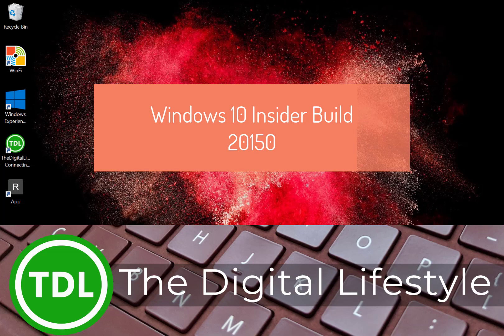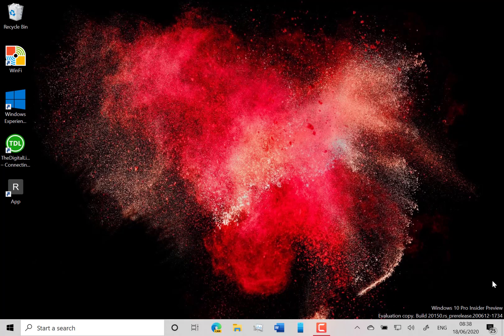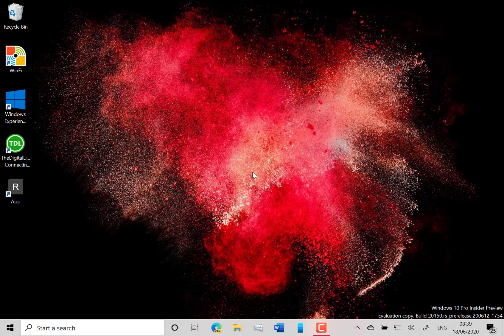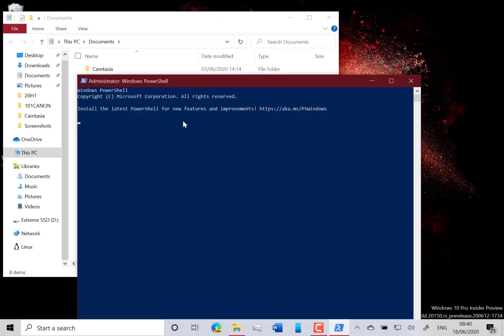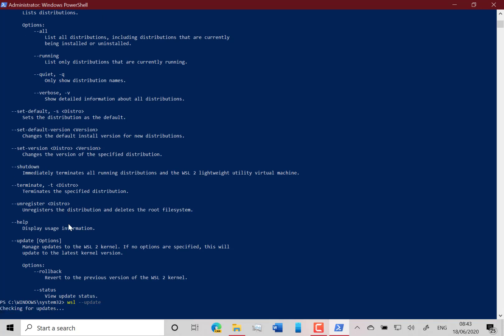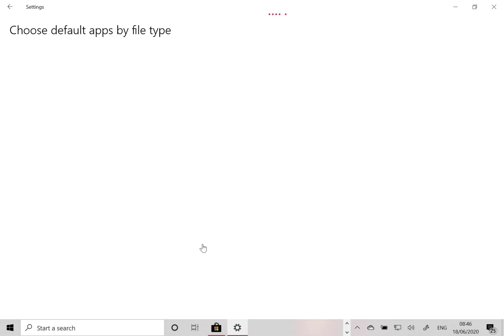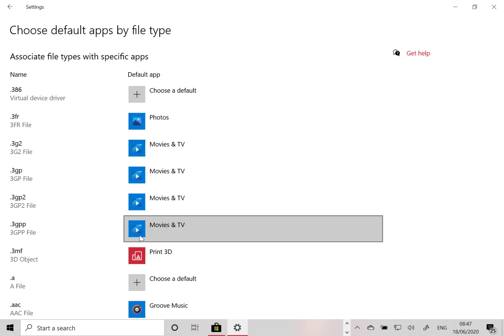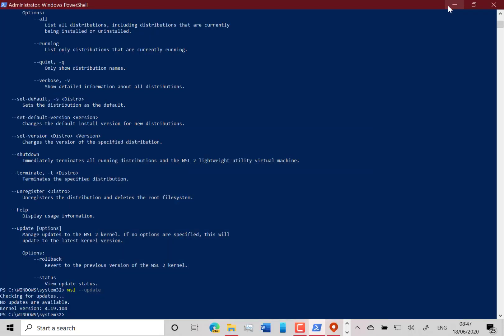Hands on with Windows 10 Insider Preview Build 20150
In this video I look at the new Windows 10 build for Windows Insiders on the Dev Channel (fast ring). This release has a big jump in build number going up to 20150 and switching back to the rs_prerelease branch. This should mean we will get some new features in new builds and this build has does including a couple of new features.
In the video I look at the new features, the fixes and the known issues with build 20150.